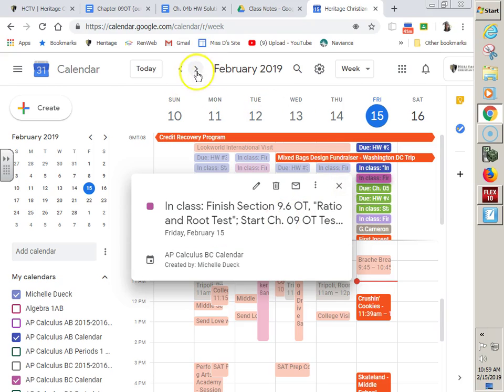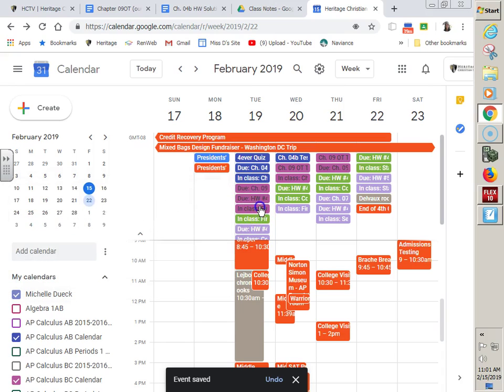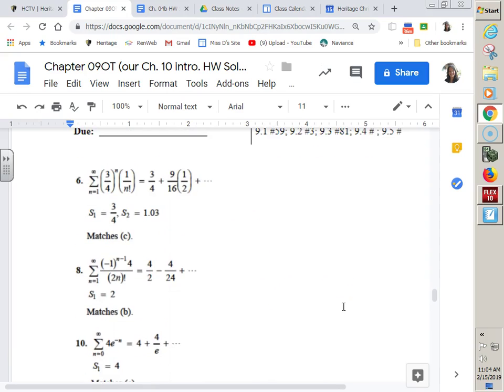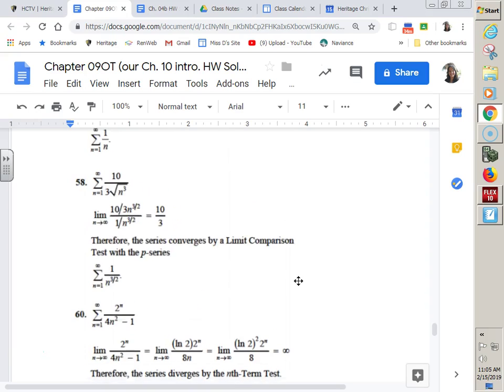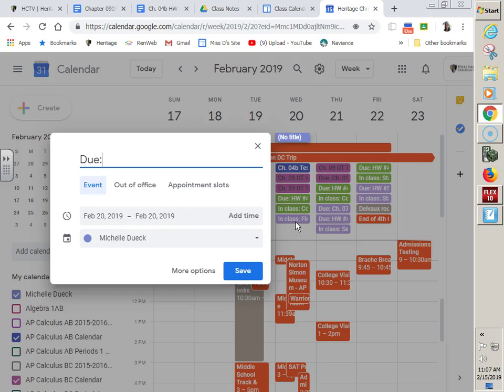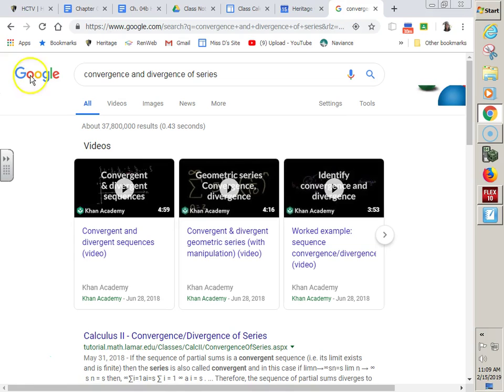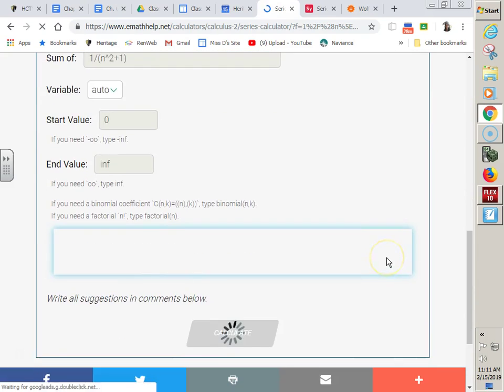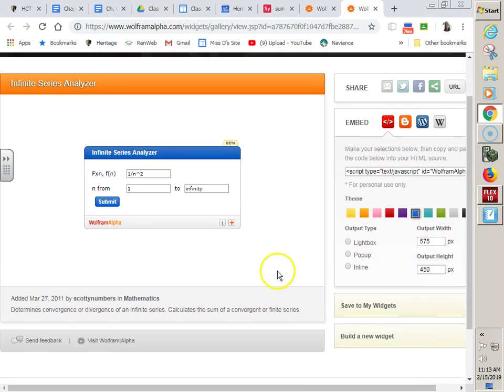CalcBC 02 15 19